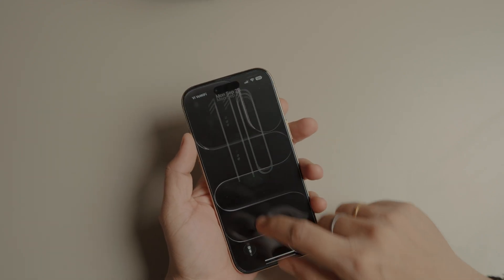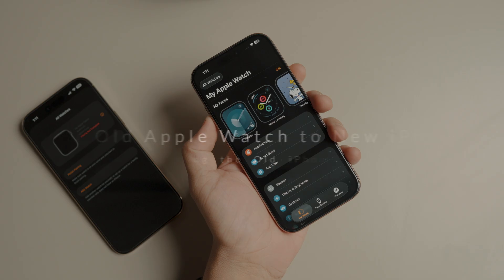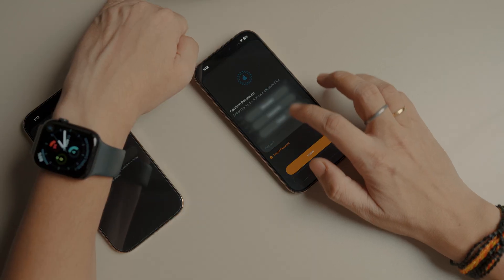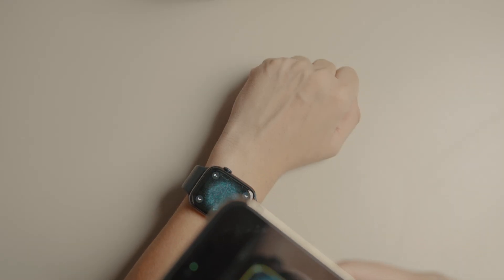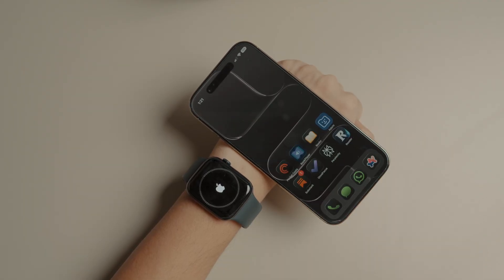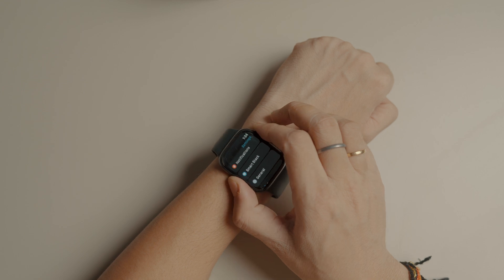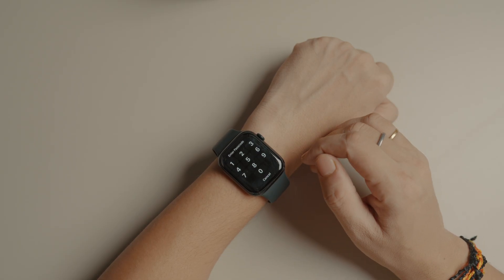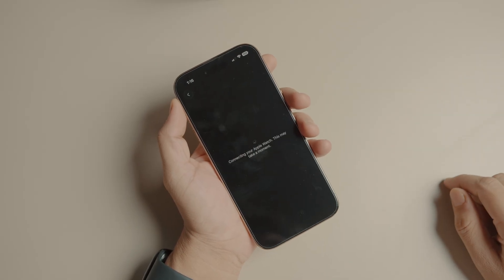How to Pair an Old Apple Watch with New iPhone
In this guide, we give you step-by-step guide to pair your Apple Watch with your new iPhone whether you still have your old phone or not.